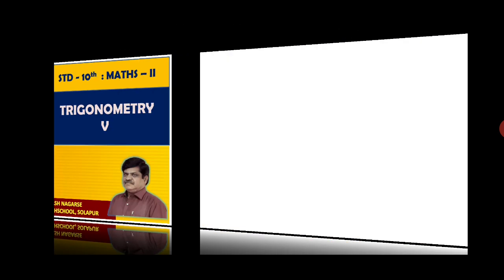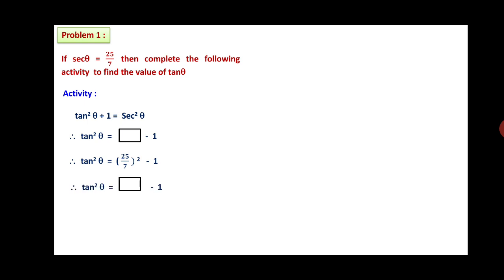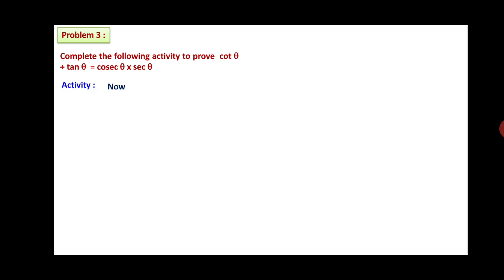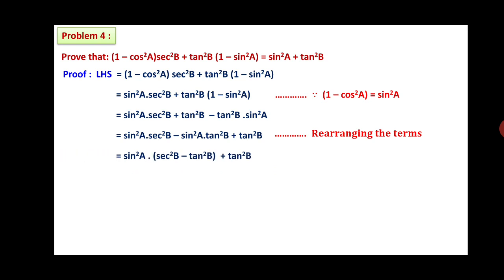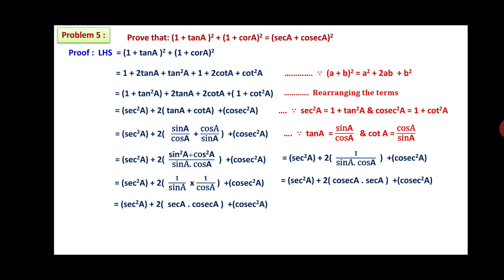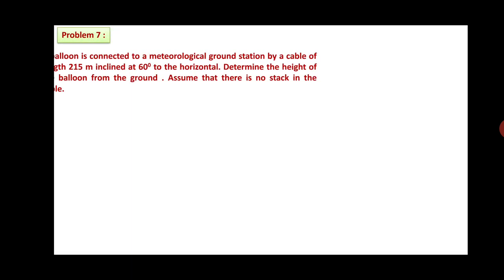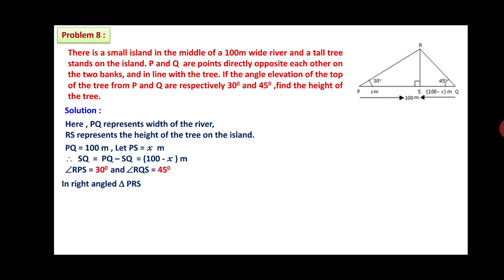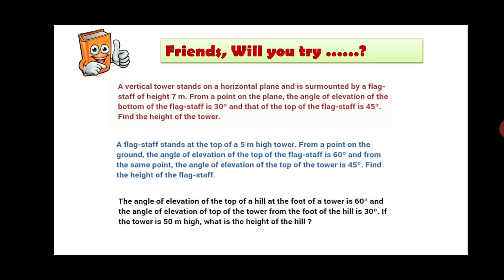10th Maths II - TRIGONOMETRY - V. BY:- SUBHASH NAGARSE (JAIN GURUKUL,SOLAPUR)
Activity based problems for question number 2(A) . Activity based problems for question number 3(A), and  Problems for question number 4 and 5.